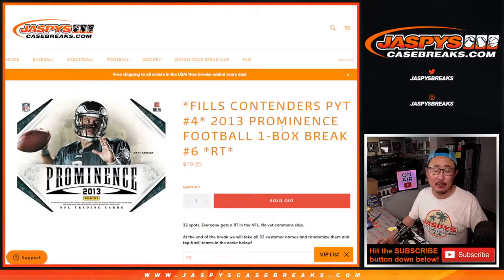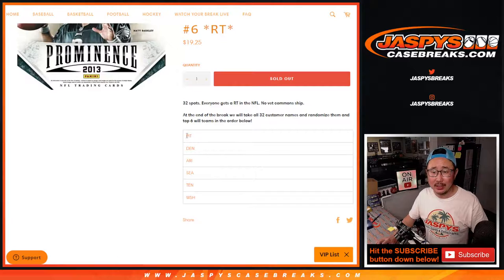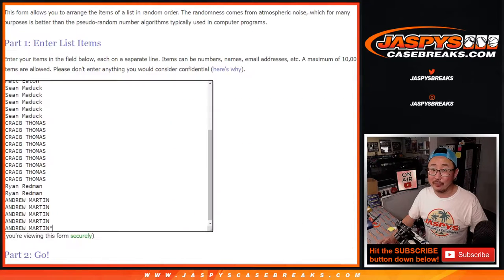W, 03.09.22 ~ 2013 PROMINENCE FOOTBALL 1-BOX BREAK #6 *RT*